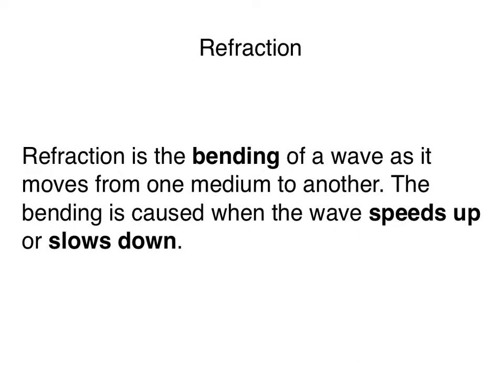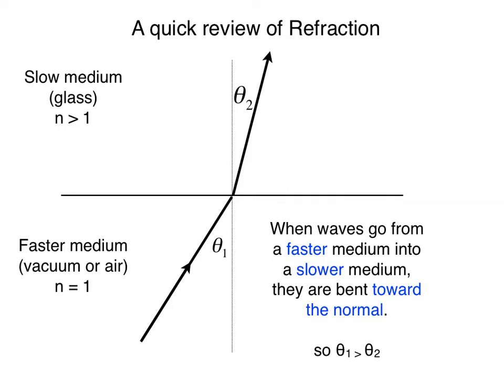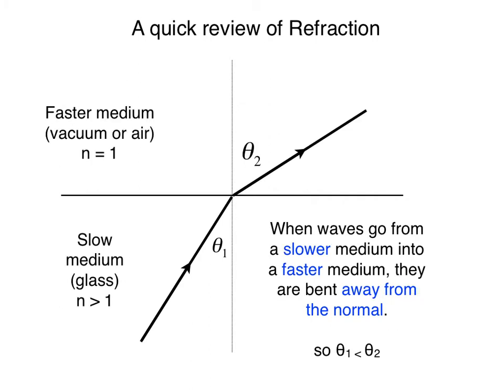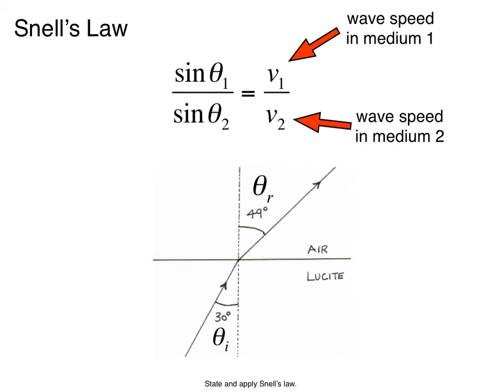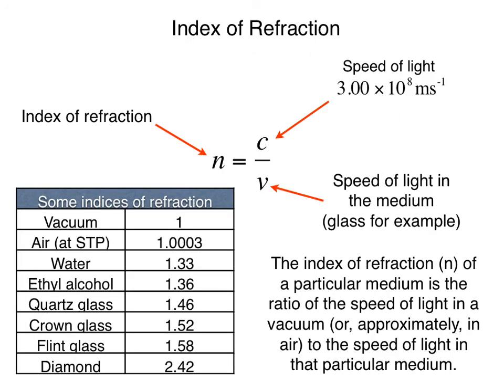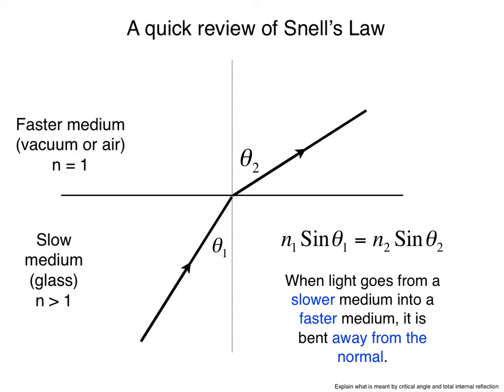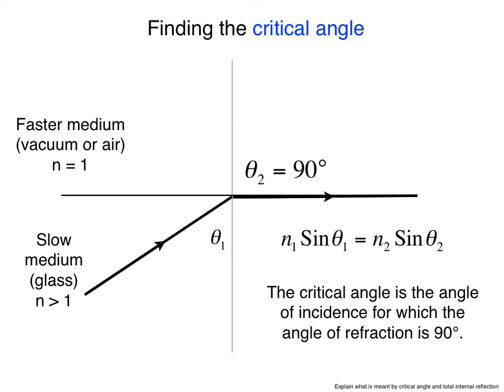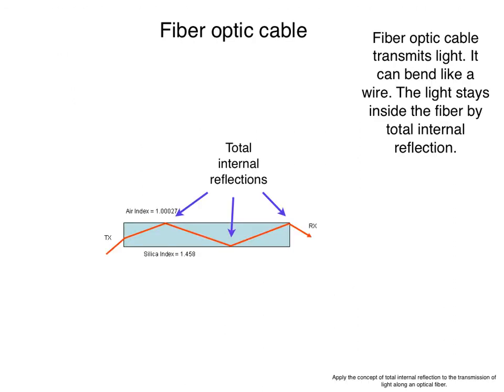Topic 4.4 Summery - Snell's Law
IB Physics Topic 4.4 notes on Refraction, Snell's Law, and Total Internal Reflection